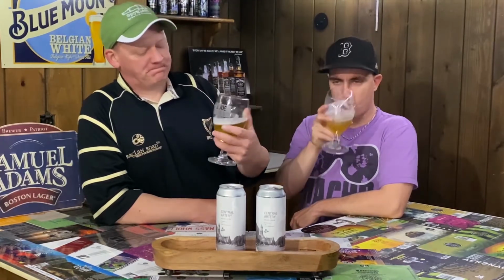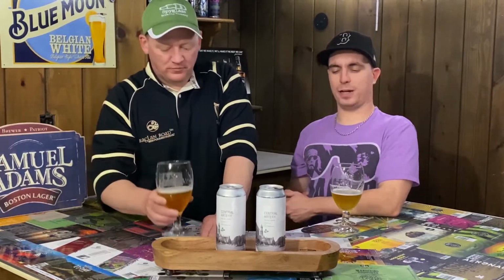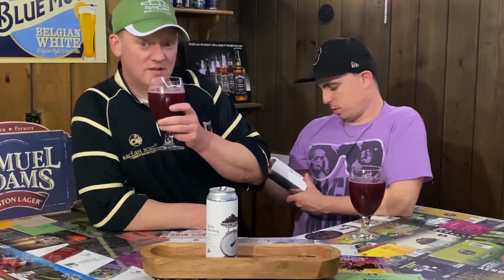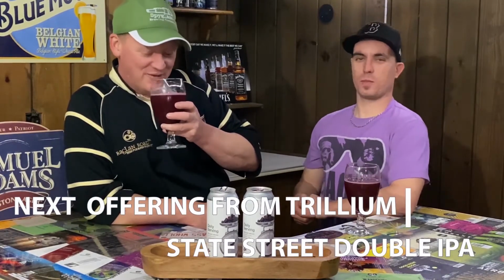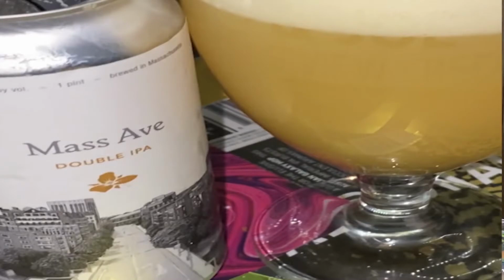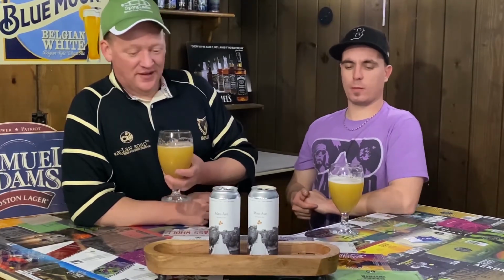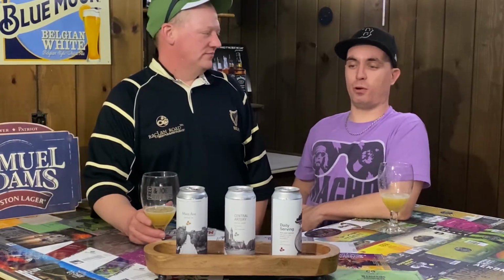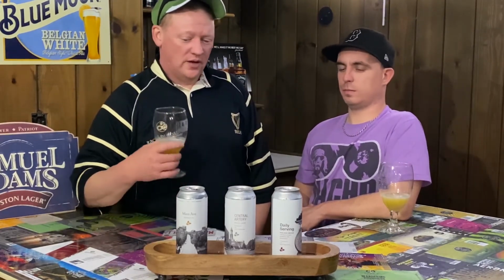TRILLLIUM BREWING 15 MASS CENTRAL ARTERY DAILY SERVING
OUR LAST BIT OF TRAFFIC FROM  US ON TRILLIUM THIS TIME AROUND,STICK AROUND TILL THE END WHEN WE GIVE OUR FINAL RATING